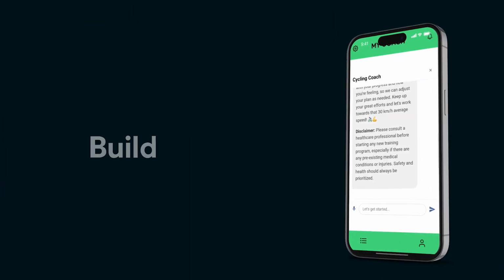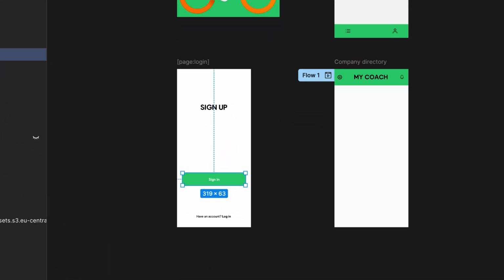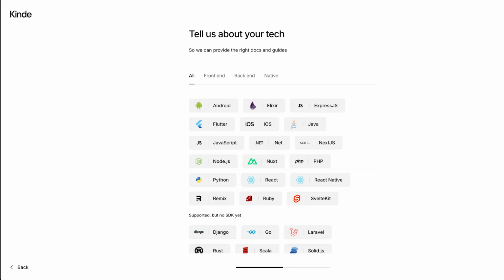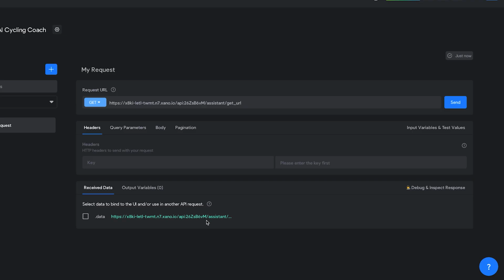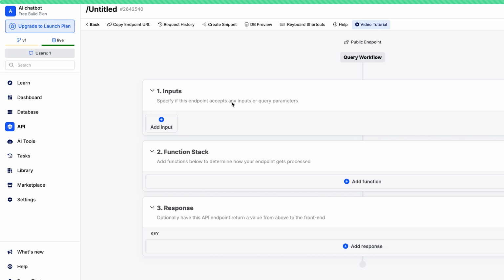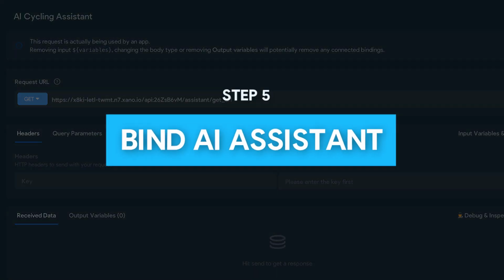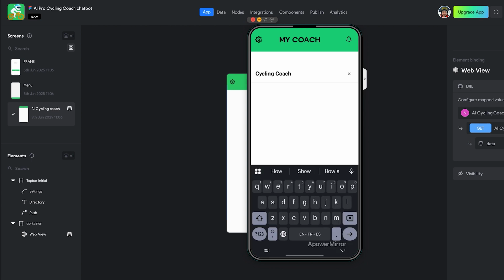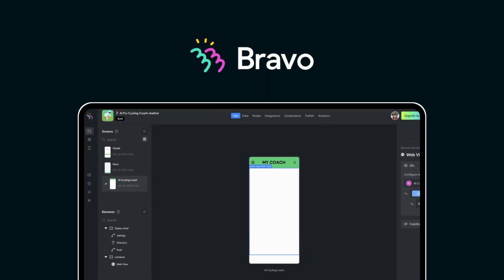Build an AI Chatbot Mobile App Fast 🚀 (Figma, Kinde, Xano, Open AI, Bravo Studio) No Code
Learn how to create a fully functional AI chatbot mobile app using Bravo Studio, Figma, Kinde, Xano, and OpenAI. From designing your app in Figma to integrating authentication with Kinde and powering your chatbot with OpenAI, this tutorial walks you through every step — no code required.

🔑 What you'll learn:
✅ Designing your app in Figma (or duplicating Bravo Studio sample apps)
✅ Setting up user authentication with Kinde + Xano
✅ Integrating your AI assistant using the Bravo Studio OpenAI Xano snippet
✅ Binding your AI assistant to your web-view element
✅ Testing your app in Bravo Vision

Turn your idea into a published app and start helping users right away! Whether you’re building for your company or looking to monetize, this is the easiest way to build an AI-powered mobile app.